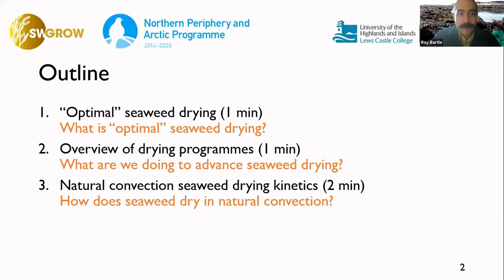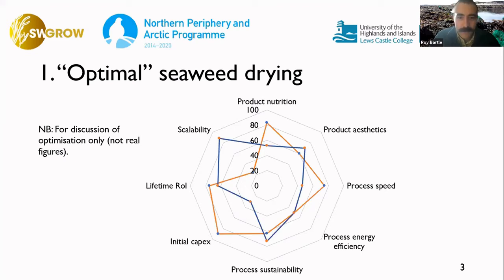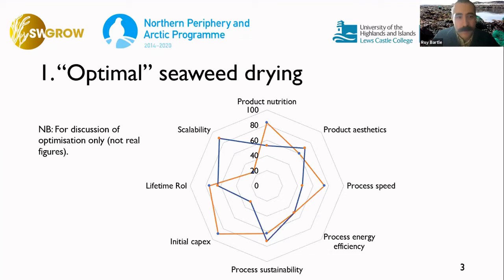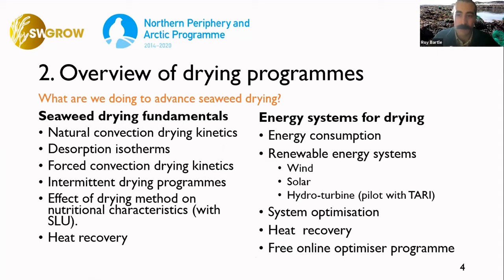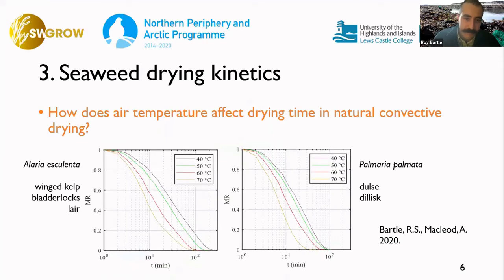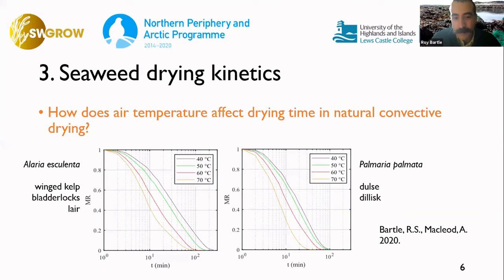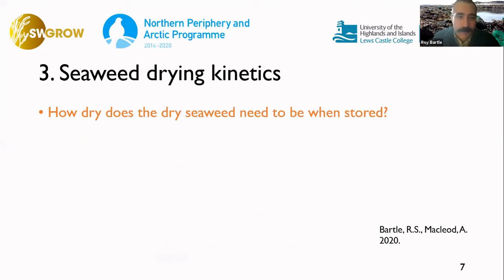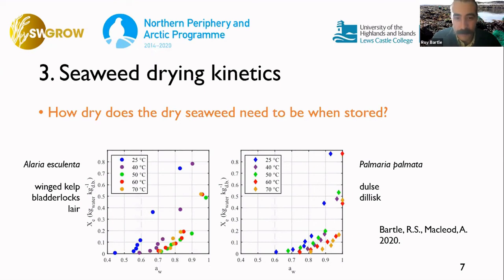Seaweed drying Pilot SW-Grow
Dr. Roy Bartle of Lews Castle college outlining his findings from a recent seaweed drying pilot.